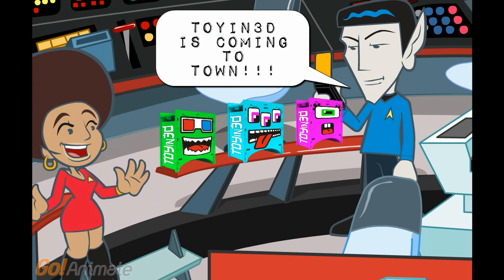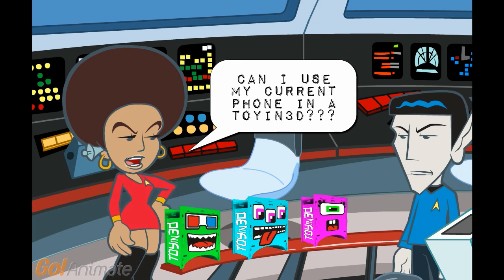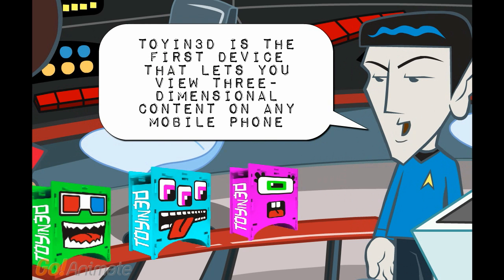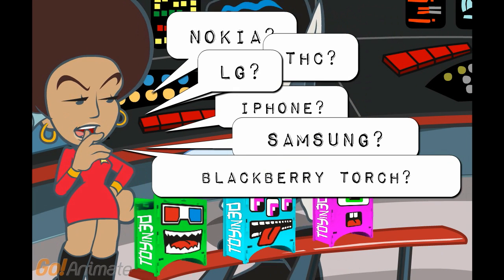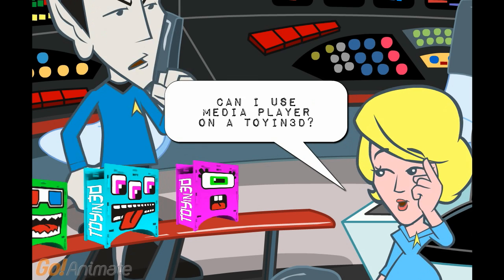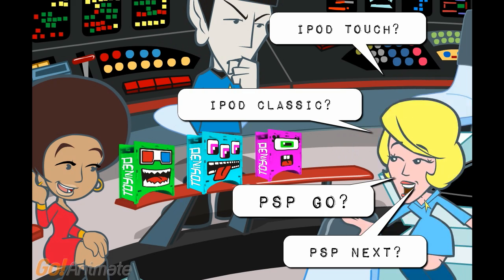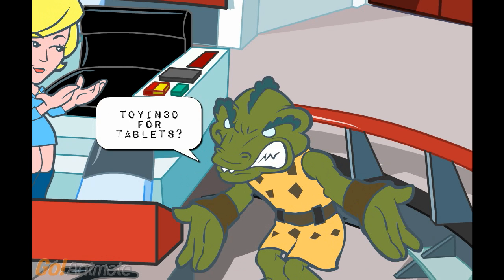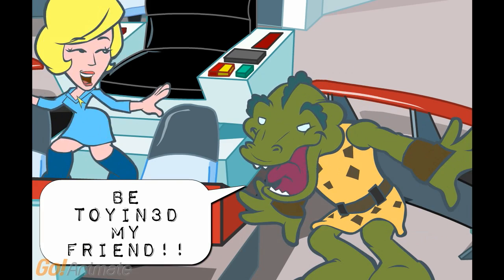TOYin3D is coming to town... [Chapter#1]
Spanish start-up Estado Latente S.L. has just brought to market its TOYin3D patent, a device for viewing 3D (stereoscopic) content on any smartphone*

The new TOYin3D is a view up which can be used to display 3D content directly on your mobile phone in a simple, accessible way, without the need to have any special software installed.

This innovative device can be used on any smartphone (iPhone, Nokia, Samsung, LG, HTC, BlackBerry Torch) or portable multimedia player (iPod Touch, Psp, mp4, mp5, etc), offering everyone the experience of personal 3D cinema.

TOYin3D is light and transportable, easily foldable, 100% customisable and inexpensive.

3D technology is currently undergoing a redefinition to adapt the technique for home use. But how can consumers get the 3D entertainment experience on the move? How can you watch videos, trailers, games, documentaries, events..?

TOYin3D has been devised as a smartphone-compatible device to offer consumers access to 3D content.

Ángel Alonso, TOYin3D's Head of Engineering explains the developer's aims: "We want to democratise 3D content for users at the same time as offering brands a new platform to reach out to those consumers, turning their ideas into reality, bringing them closer to the real world at all times".

Wrap-around three-dimensional reality with no colour loss

TOYin3D creates the illusion of depth and wraps the spectator up in a realistic 3D environment, with no colour loss as it makes use of the mobile device's video and audio functions.

This means that TOYin3D resolves the problem of quality and depth loss in 3D displays using red and blue glasses, the only previous inexpensive way to view 3D content.

Online 3D content over the various TOYin3D channels:

    3D videos are now available to be displayed directly on your mobile by visiting the TOYin3D Youtube3D channel: all you have to do is to set the player to "parallel view".

    The TOYin3D blog also features more than 240 minutes of selected 3D content.

TOYin3D is designed for use by end consumers and as a new promotional platform for companies, as TOYin3D offers the opportunity to experiment and bring 3D closer to current or potential customers.

Thanks to TOYin3D you can view 3D content easily accessible and affordable for all budgets

-Any phone can be used
-Easy to use
-No special software needed

You can view 3D content at home or wherever you are just having a TOYin3D,

"Unbelievable ? Choose a Toin3D and have fun !

TOYin3D is the first device that lets you view three-dimensional content on any mobile phone (iPhone, Nokia, Samsung, LG, etc...) or media player (iPod Touch, psp, mp4, mp5, etc...)
Amazing !!